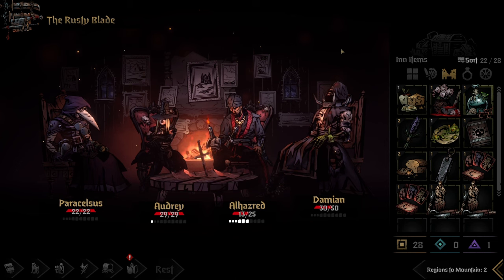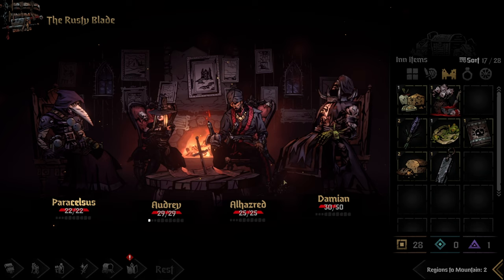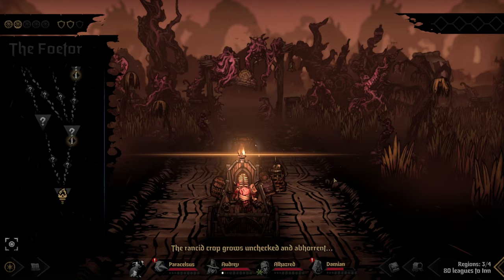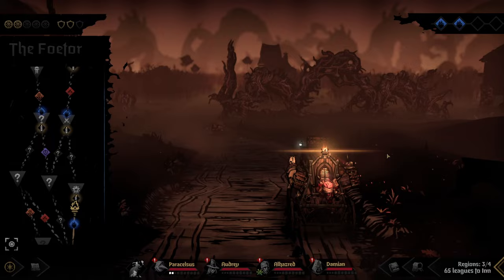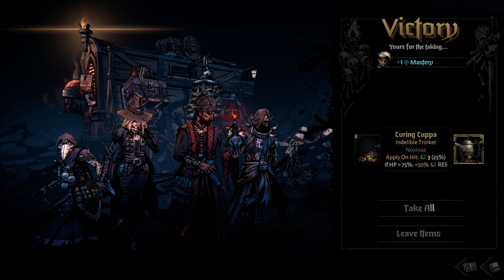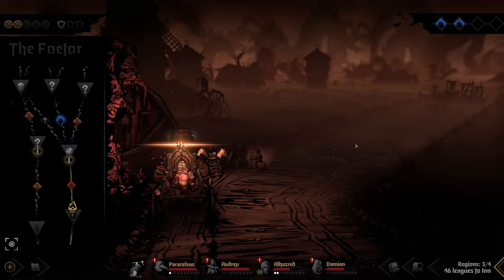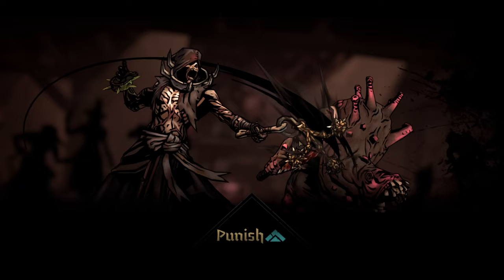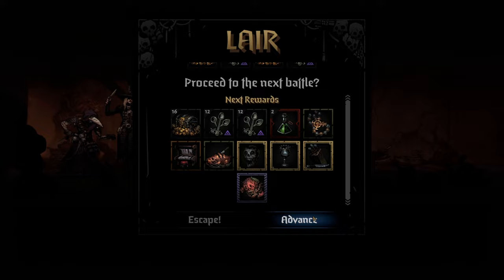The Blighted Feast | Darkest Dungeon 2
Knowing nothing good can come from it, but sticking to my guns and wanting trinkets from the Foetor; we head in. And just as luck would have it, the Foetor hands us some of the trinkets we ask for. So you know band things are in store for us.

From the developer: Darkest Dungeon II is a roguelike road trip of the damned. Form a party, equip your stagecoach, and set off across the decaying landscape on a last gasp quest to avert the apocalypse. The greatest dangers you face, however, may come from within..."
If your feeling nostalgic, I also have a Darkest Dungeon Modded Play-through!
Timeline (Possible Spoilers)
0:00 Fixing the Party
1:54 The Foetor
17:07 The Harvest House
23:42 The Harvest Child
30:04 After- Adventure